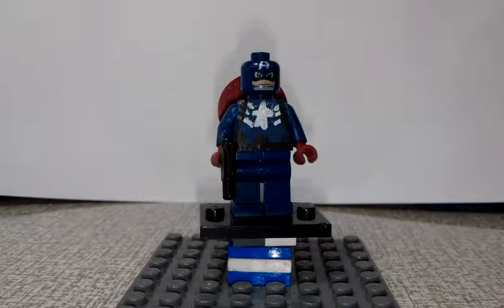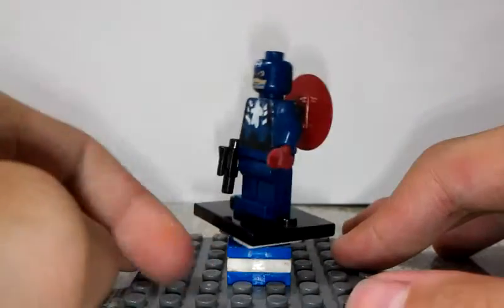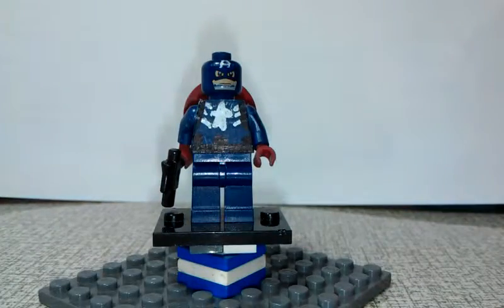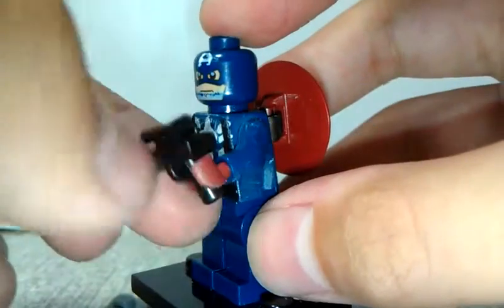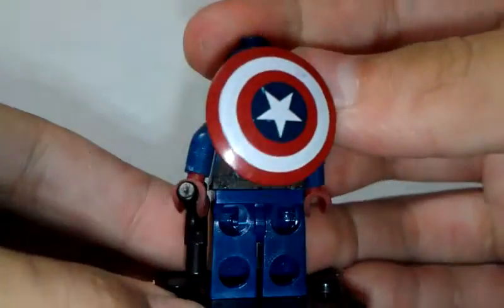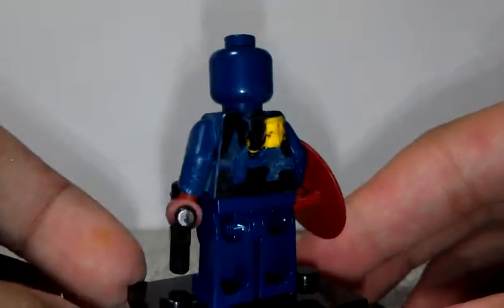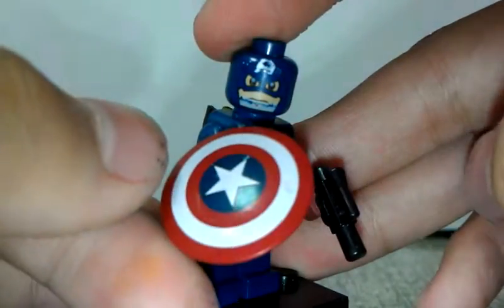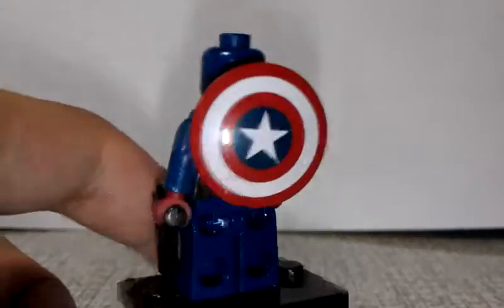Lego custom captain America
Hey!guys!this is my lego custom captain america I hope you guys enjoyed this video